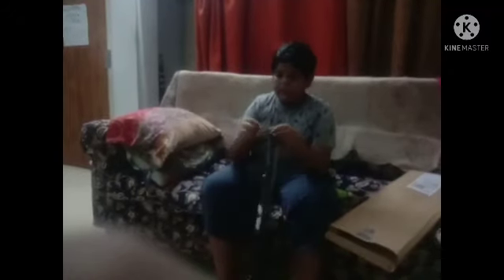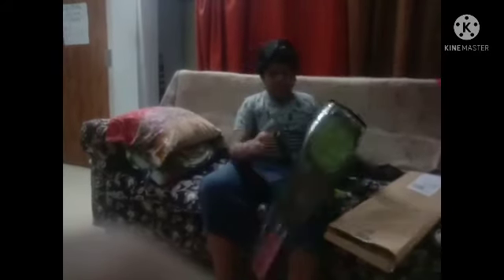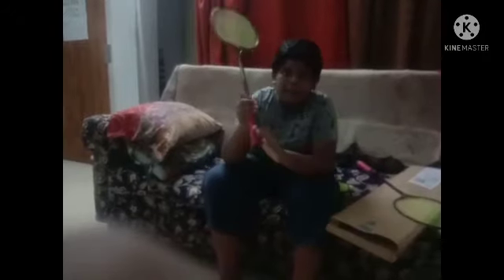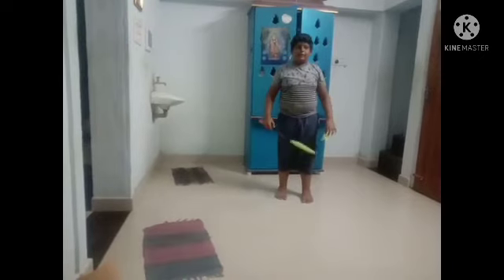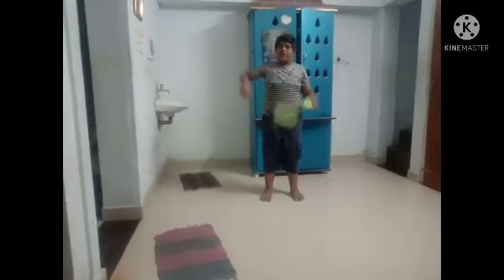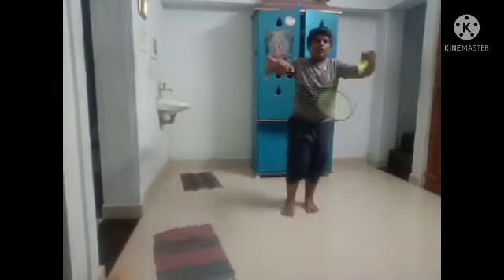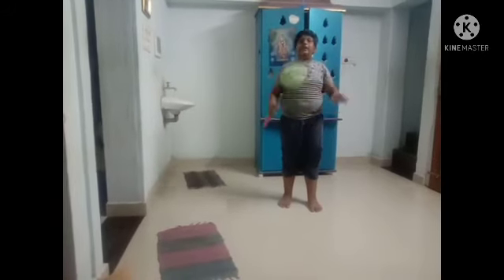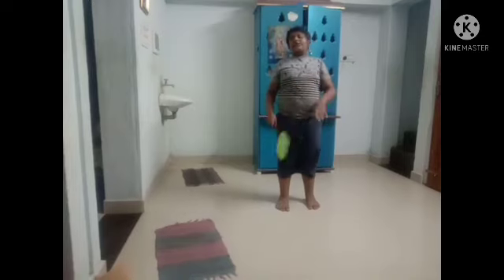settle bat unboxing in tamil by vishal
product link : Take a look at this Neulife Double Rod Badminton Rackest & 3 Shuttle Badminton Kit on Flipkart

subsribe
stay home
stay safe